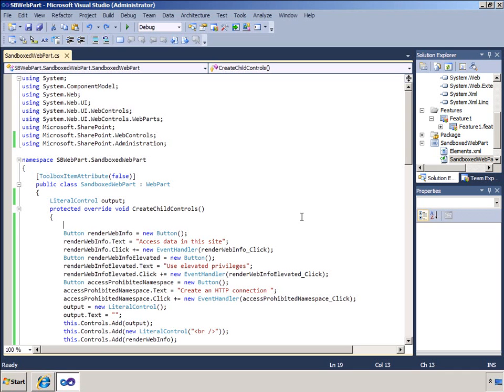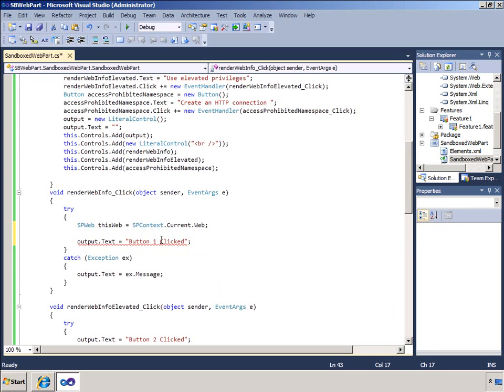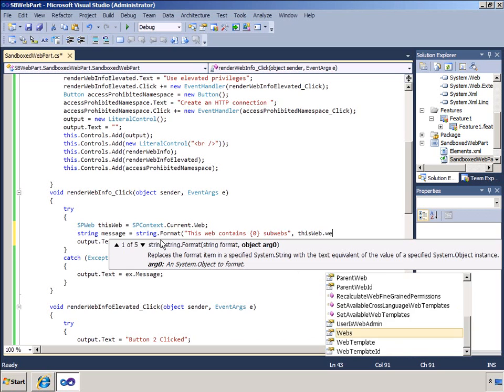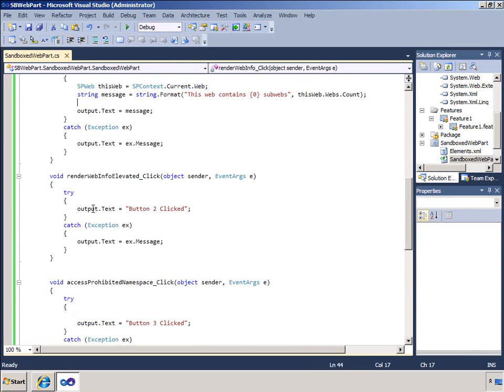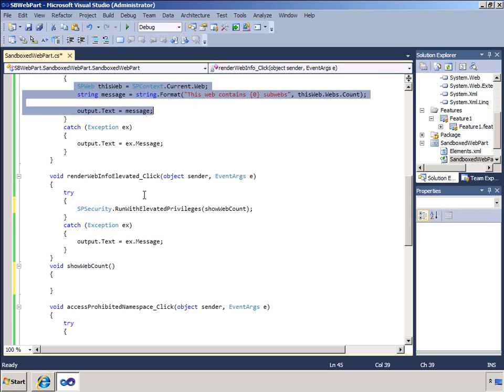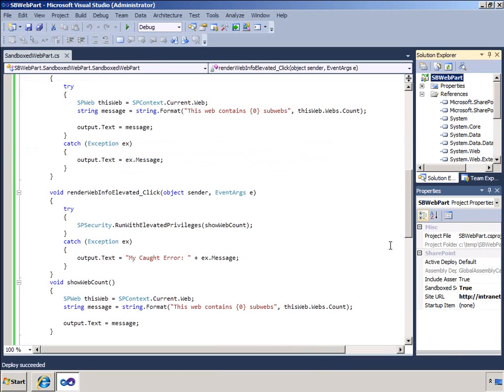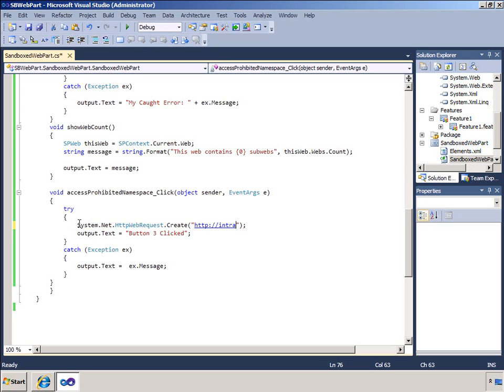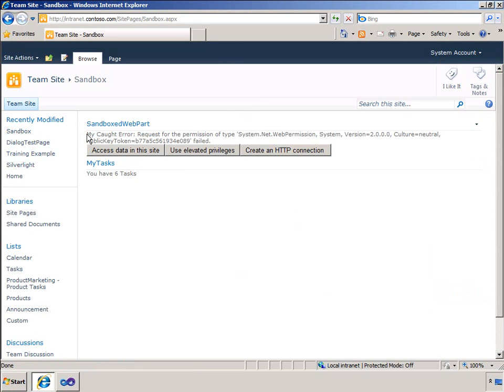Module 9- Capabilities and elements in sandboxed solutions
Module 9-Sandboxed solutions for Web Parts in SharePoint 2010